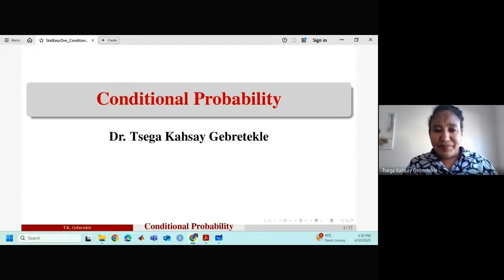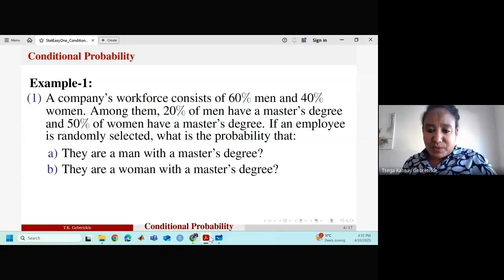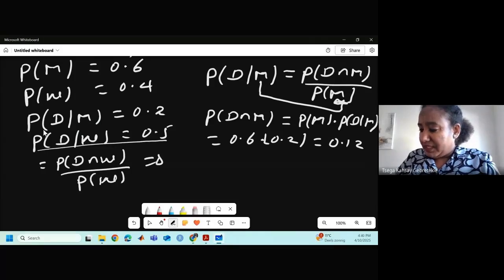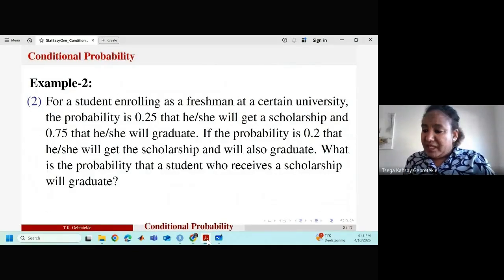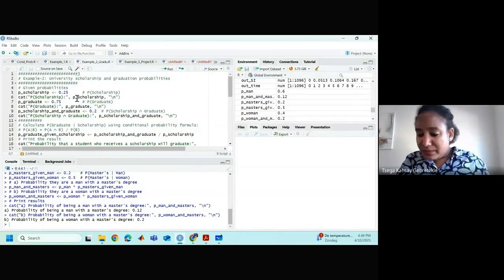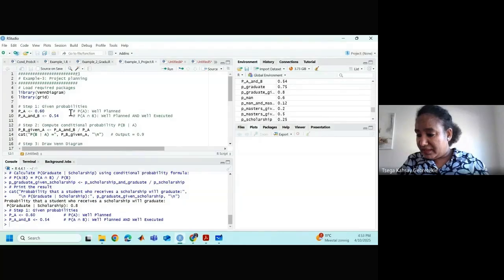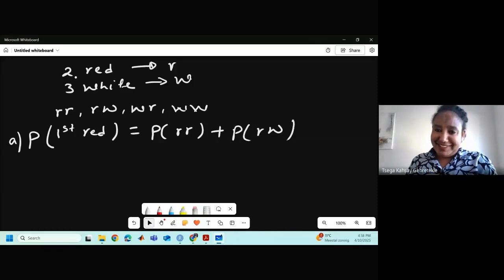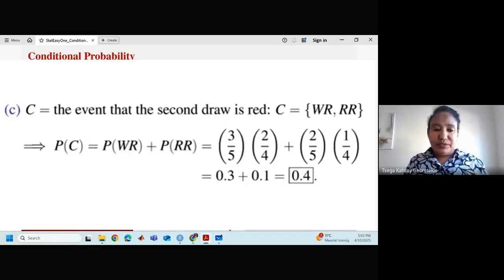Conditional Probability Explained with Examples | Learn with R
In this video, I explain conditional probability using examples and demonstrate how to calculate it in R. You will learn the formula, understand key concepts, and apply them step by step. 👉 If you are learning statistics, preparing for an exam, or just curious about conditional probabilities, this is a perfect video for you.
💻 Tools used: RStudio for quick calculations.
Don't forget to:
👍 Like and
💬 Comment with your questions